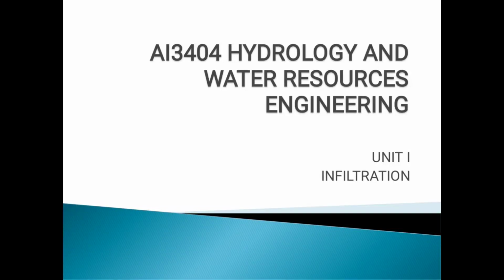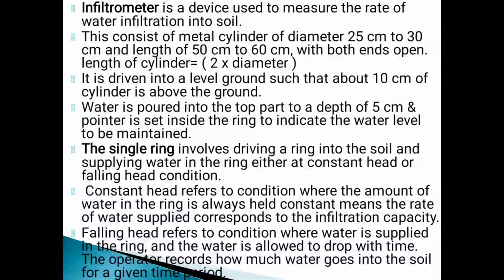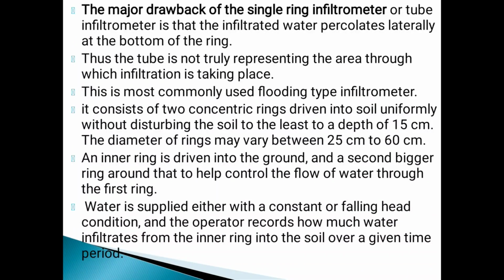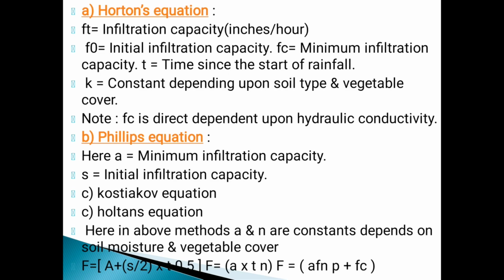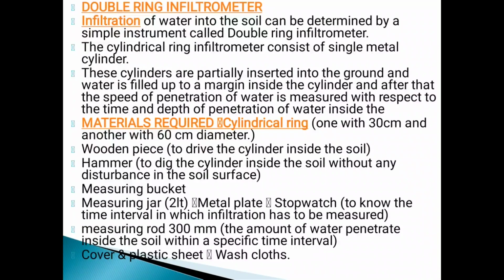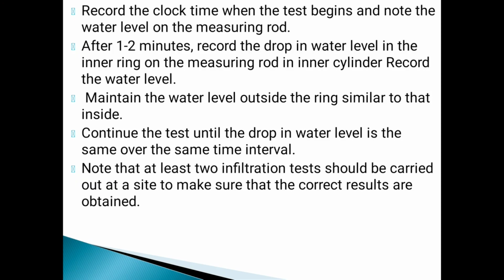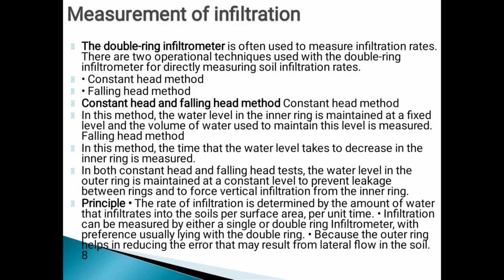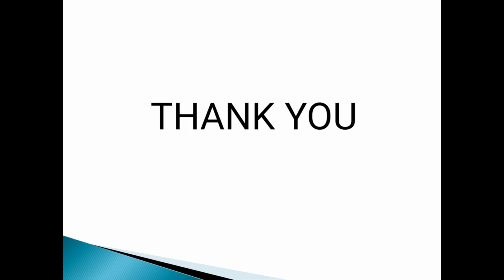UNIT 1 HYDROLOGY AND WATER RESOURCES ENGINEERING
INFILTRATION AND TYPES OF INFILTROMETER